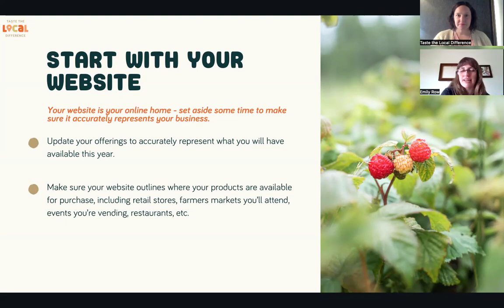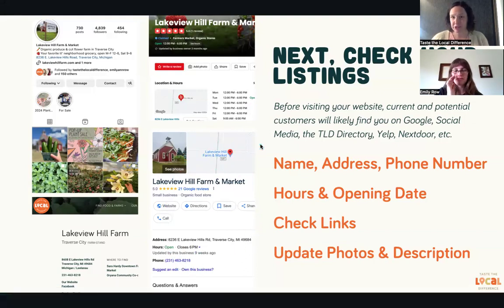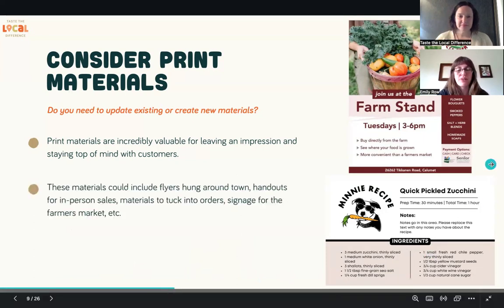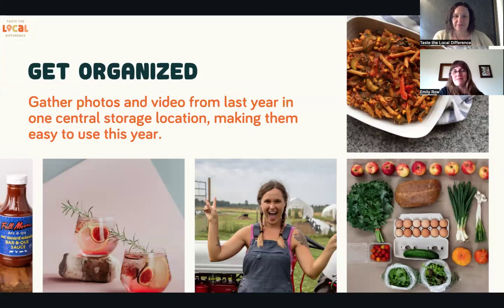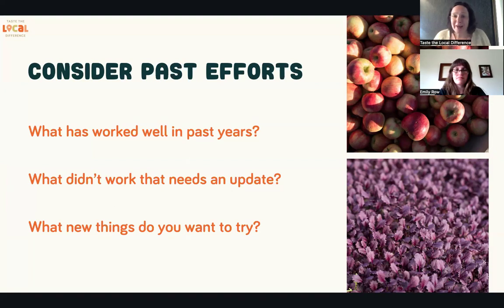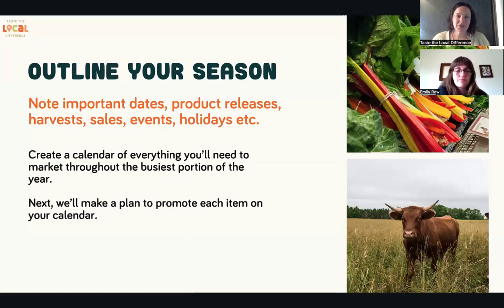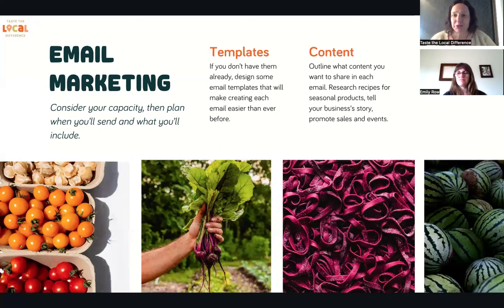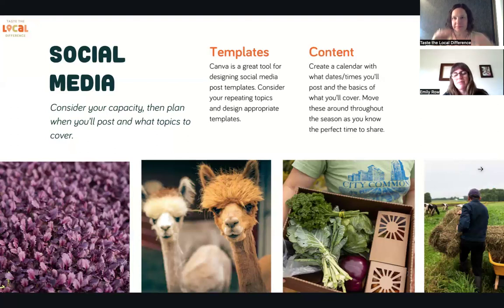How to Get Ready for the Summer Season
As warmer weather approaches, local food producers and marketers face unique opportunities and challenges. Join us to talk through your marketing to-dos to be prepared for the hustle and bustle of summer!